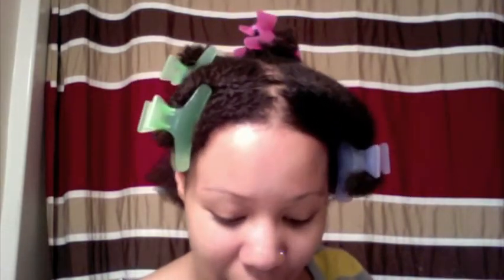Natural Hair Blow Out!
Hello Ladies!

I did this video on May 18th!! I don't know why  I didn't upload it sooner! Enjoy!

Products used:

Trader Joes Tea Tree Shampoo
Tresemme Naturals Conditioner
Jessicurl Weekly Deep Conditioner
BeeMine Luscious Balanced Cream
Grapeseed Oil